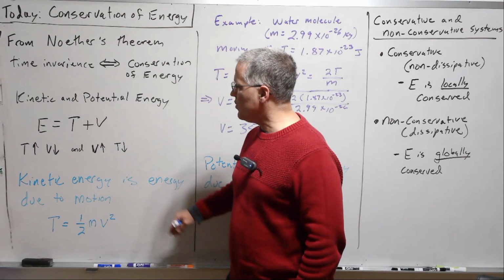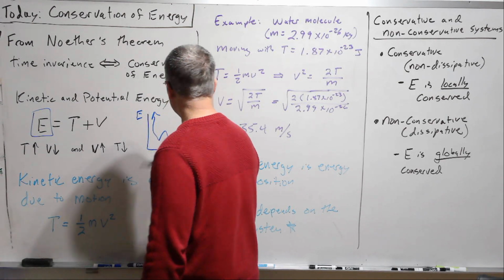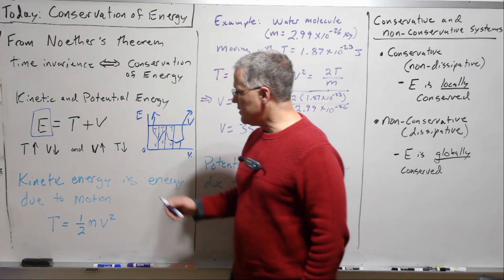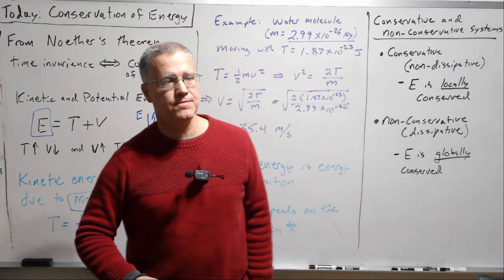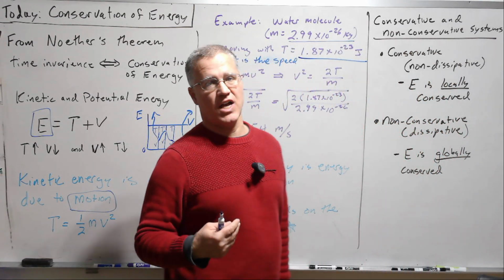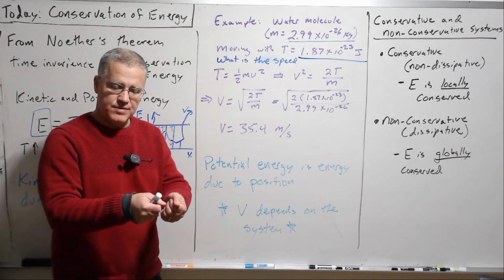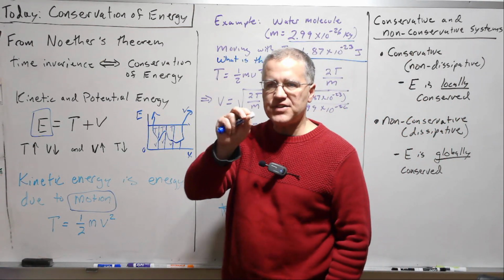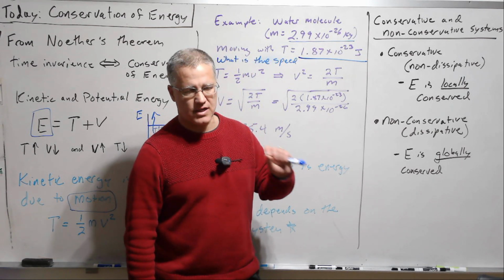Conservation of Energy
Embark on an insightful exploration of one of the fundamental principles in physics and chemistry: the Conservation of Energy. This lecture shifts our focus from matter to energy, drawing upon Noether's Theorem to illustrate that energy is a conserved quantity within the universe. We delve into the two primary forms of energy—kinetic energy, associated with motion, and potential energy, related to position—and how they interact within conservative systems to uphold the law of energy conservation.

Understanding the dynamic interchange between kinetic and potential energy not only clarifies the concept of energy conservation but also sets the stage for discussing conservative and non-conservative systems. Through examples and straightforward explanations, this lecture demystifies how energy operates in different contexts, from isolated systems to those interacting with their surroundings, paving the way for a deeper understanding of physical chemistry principles.

Join us as we uncover the elegance of energy conservation and its implications for the natural world. For a deeper dive into this topic and more resources, visit our course